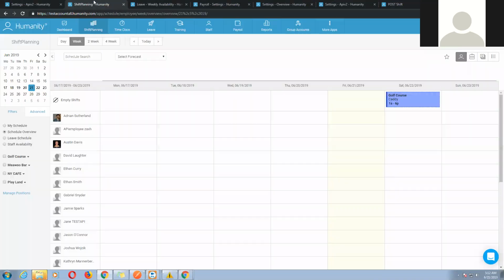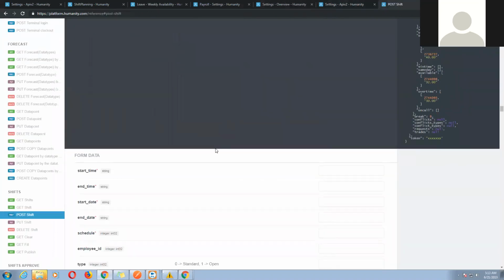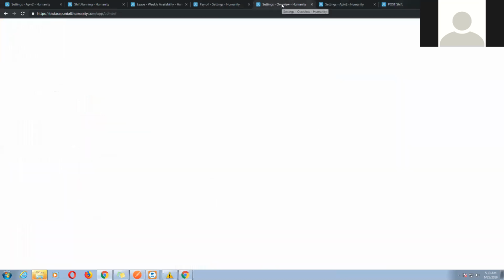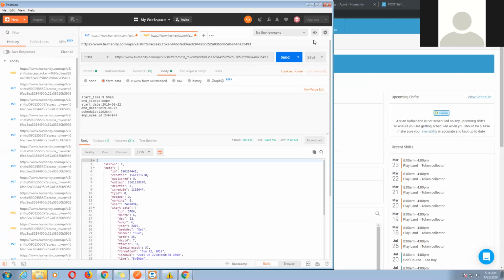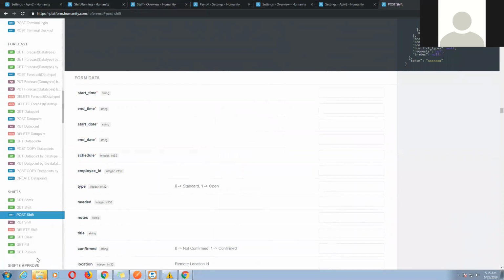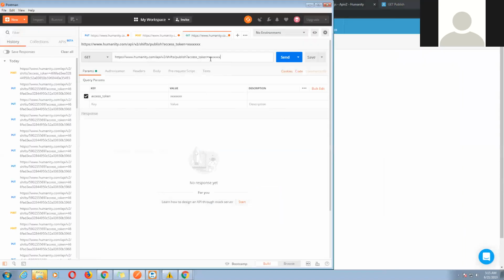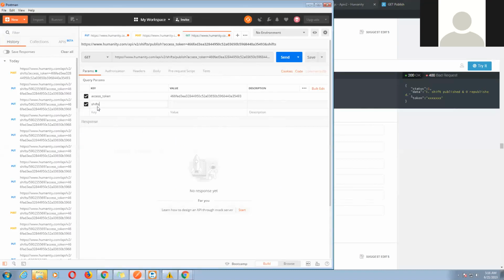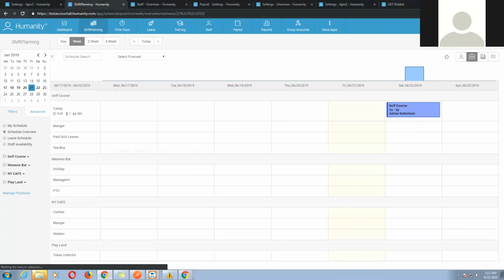API Usage by Shane Finley and Zach Mathew (Part 8)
Video Credit:
Shane Finley
Zach Mathew